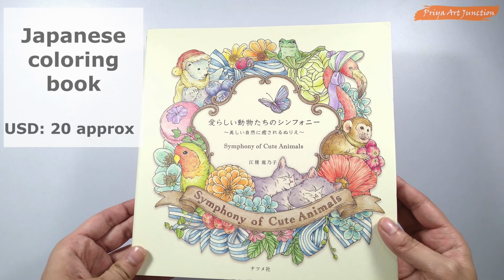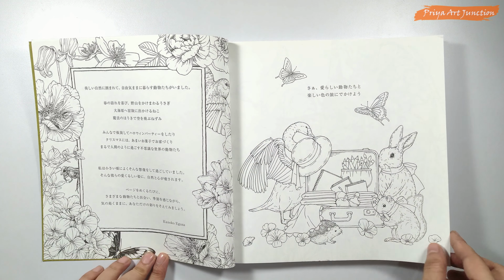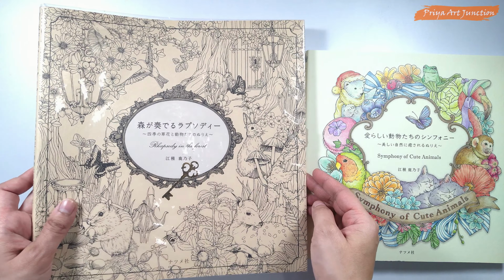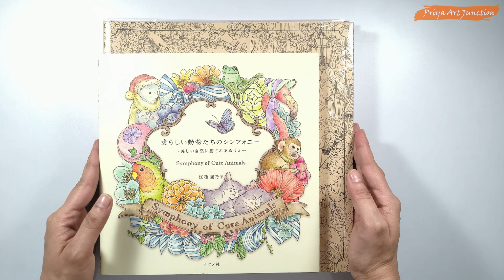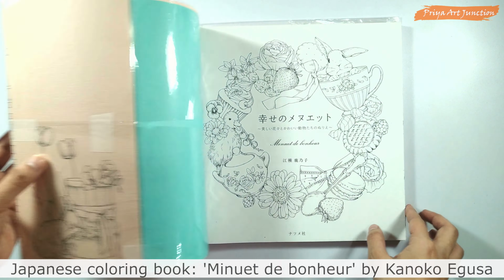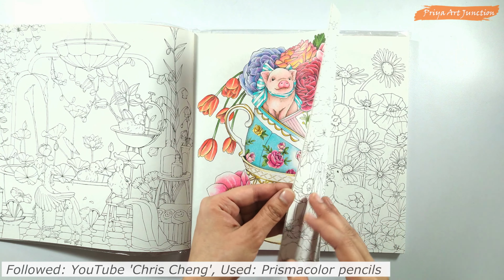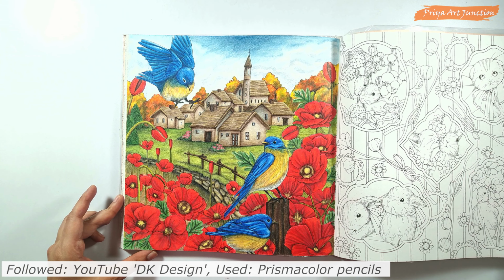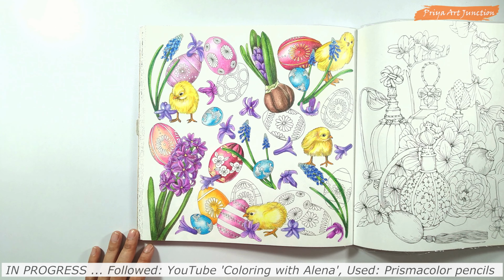Flip-through of a coloring book: 'Symphony of cute animals' by Kanoko Egusa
Hi Everyone,
In this video, we shall see the flip-though of the 'Symphony of Cute Animals' coloring book illustrated by Japanese artist Kanoko Egusa. This is a coloring book for grown-ups and it has whimsical drawings.

This is not a sponsored video and this book is a gift from my friend.

Chapters:

0:00 Intro
0:08 About the book
1:12 Flip-through of the book
10:45 Comparing with other books
11:29 Completed pages from Minuet De Bonheur book
13:04 In-progress page from Rhapsody in the Forest book
13:23 Outro

Below are the purchase link-

USA: (Cheaper compared to India after conversion)